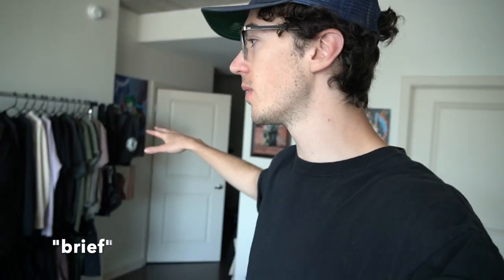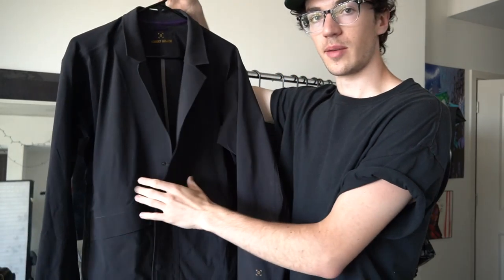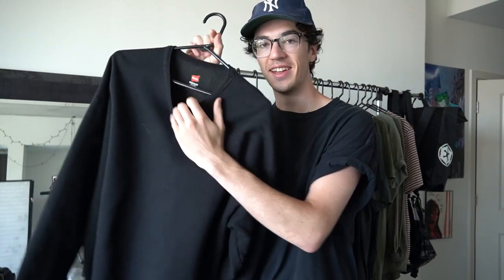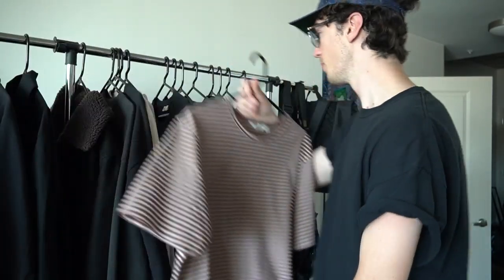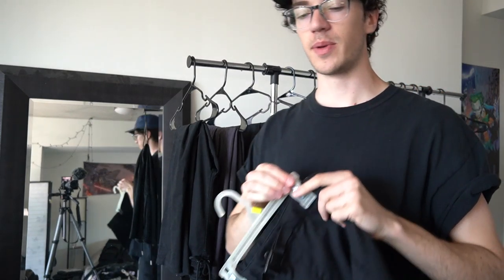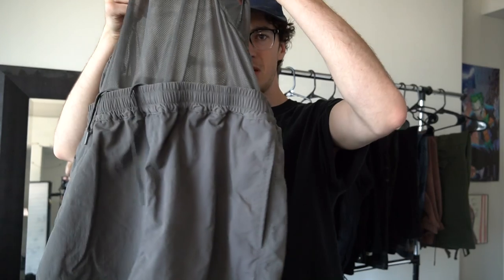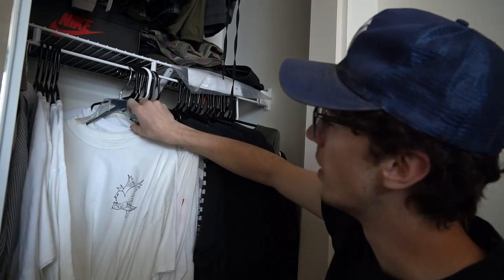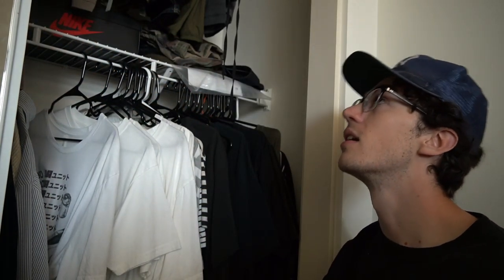closet tour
I go though 99.7% of my clothes.